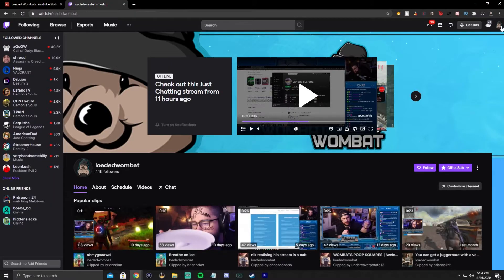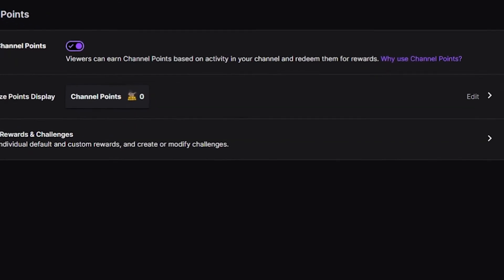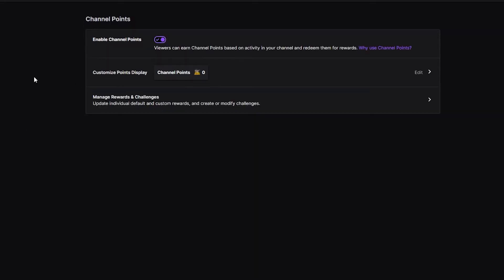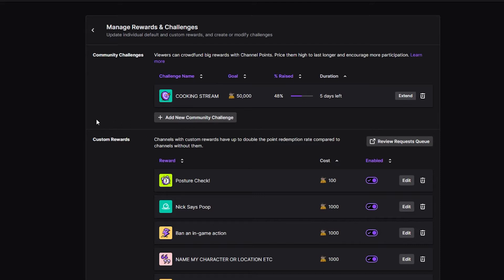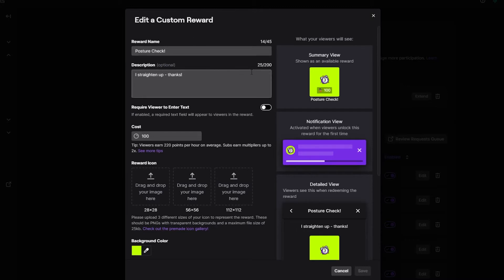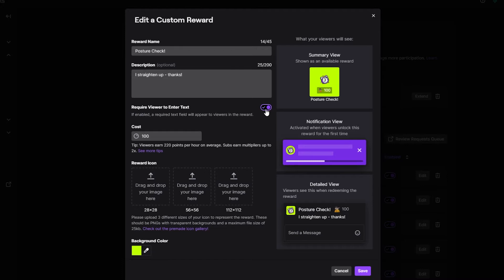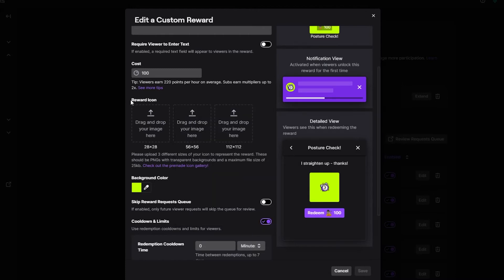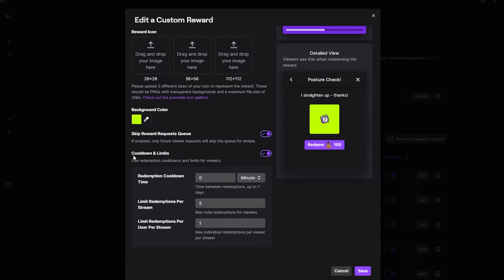Twitch Channel Points & Why You Should be Using Them! **SETUP & IDEAS**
🔴 Make sure to stop by and smash that follow button!

Twitch channel points is a great way to get viewers to watch longer. This is a free currency that your viewers earn just by watching the stream. In this video I show you how to setup Twitch Channel Points and give you a million ideas basically lol. I hope you enjoy!

0:00 Intro
0:51 How to Setup Twitch Channel Points
3:50 Twitch Channel Points Ideas

WOMBAT'S GEAR

1. Shure Sm7B

2. XLR Cable

3. Dynamite Cloudlifter

4. Go XLR

5. Logitech C920 Webcam

6. Logitech g502 mouse

7. MIC ARM